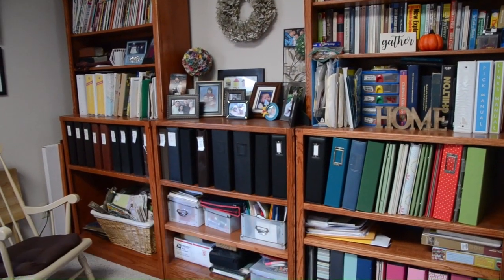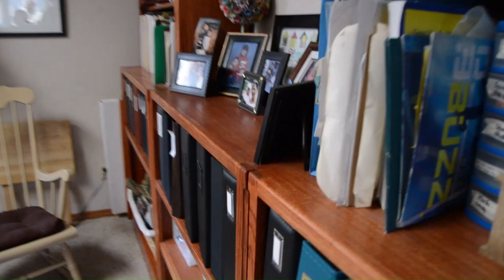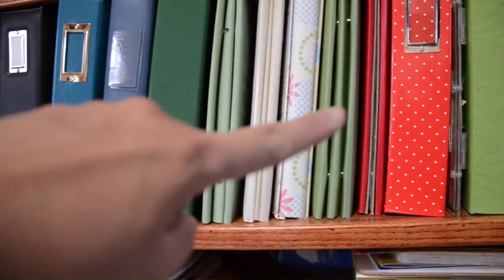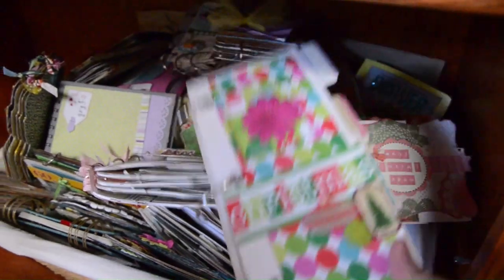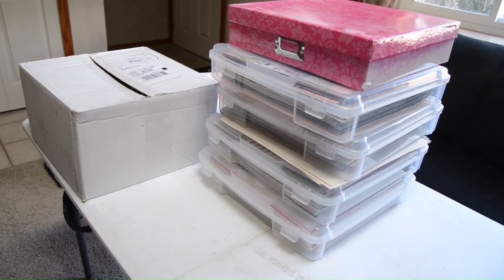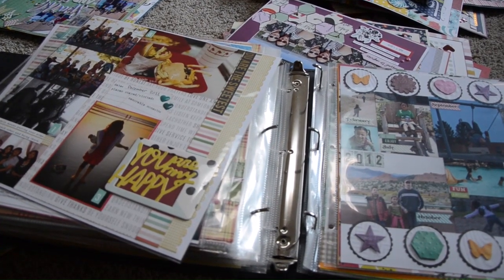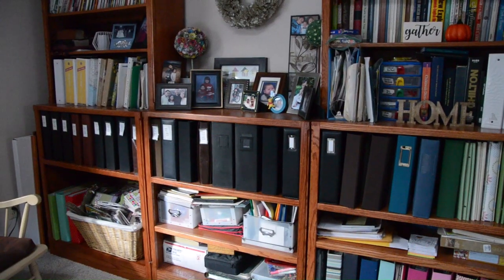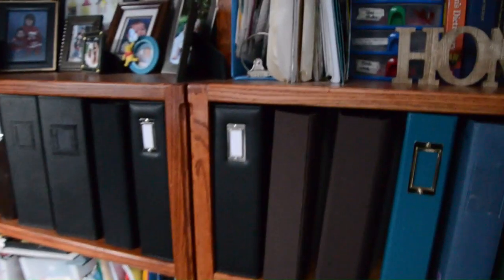Scrapbook Album Share and Organization Video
Hello, my dear crafty friends.
Today I'm sharing how I organize my finished pages onto scrapbook albums. I’m also going to give you a glimpse of where I store my albums.